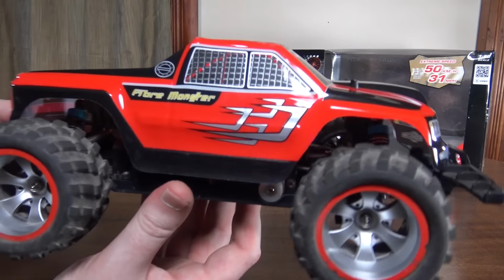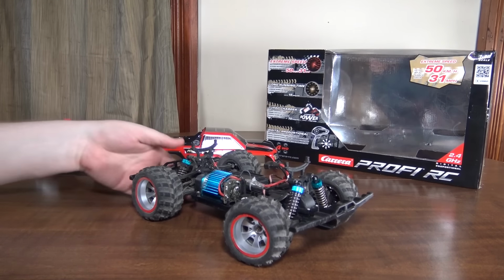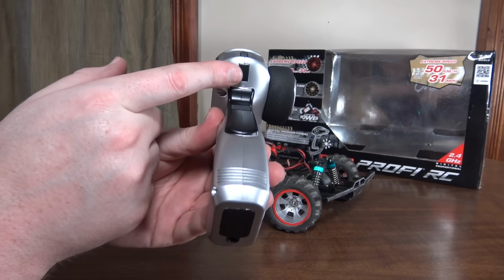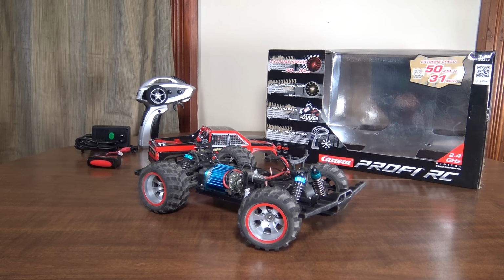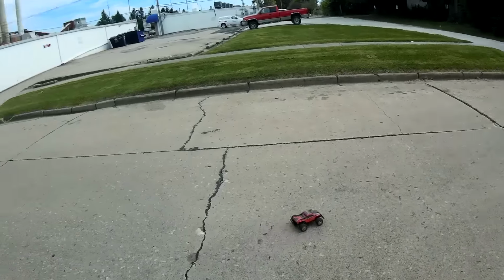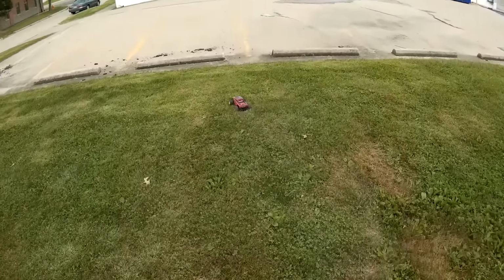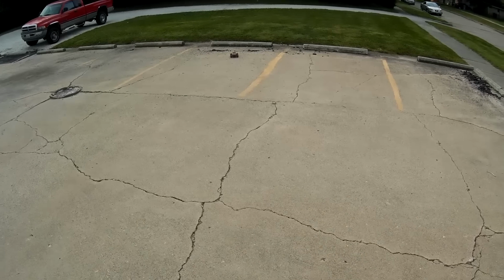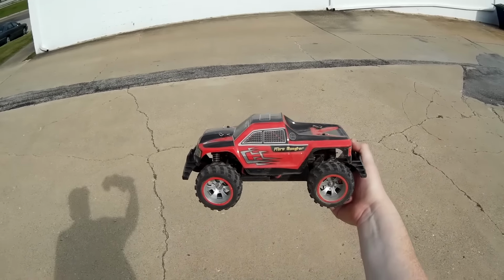Carrera RC - Profi Fibre Monster - Review and Run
Link to purchase from Amazon.com:
RTR ($112)

This is a 1/18 scale 4WD monster truck.  It is fast, but not waterproof.

-Flyin' Ryan

To keep up with what I'm working on reviewing,

Would you like to see me review more high-end models?